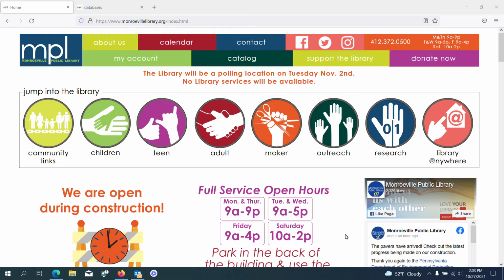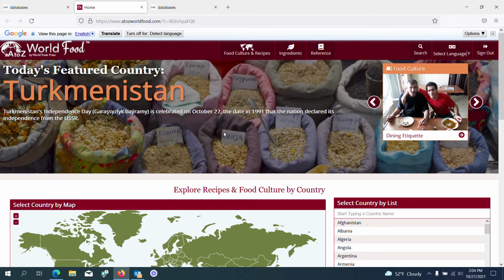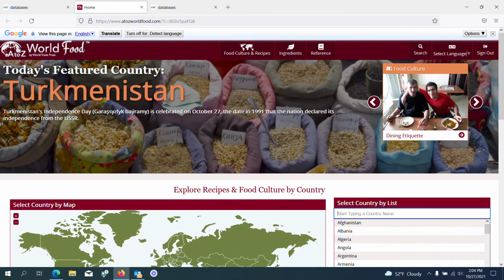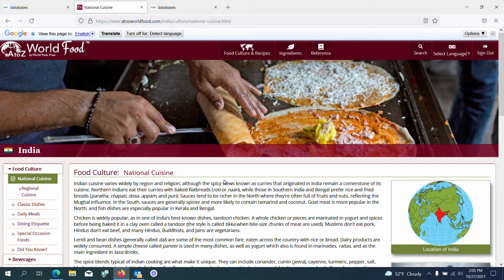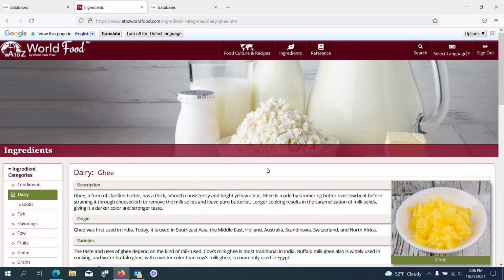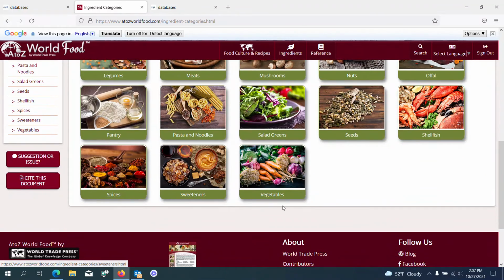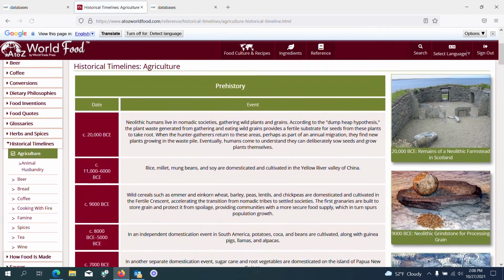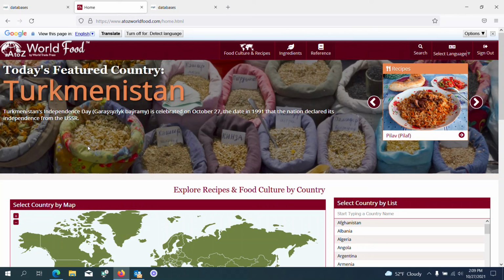A to Z World Food with Culinary Lessons and Instruction from around the World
A review of the A to Z World Food website.